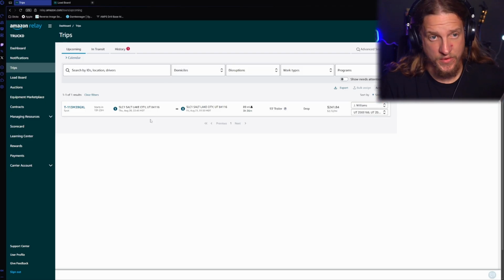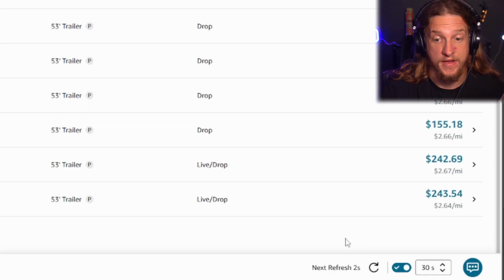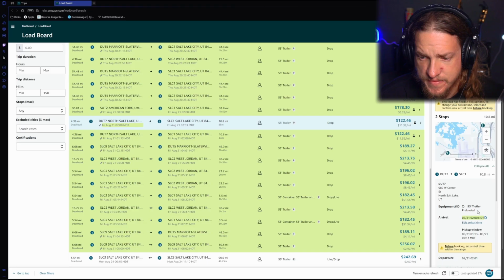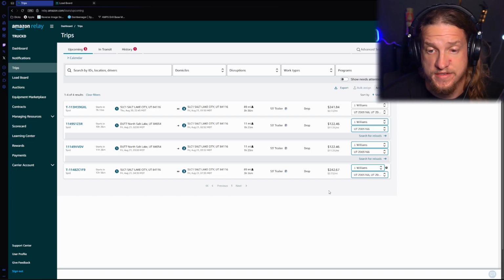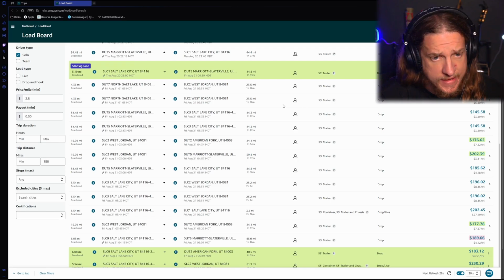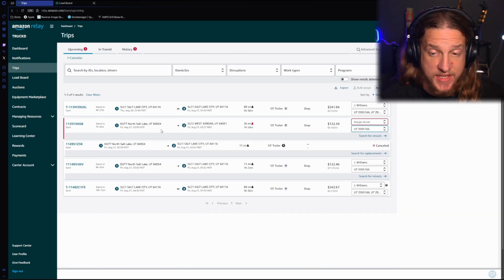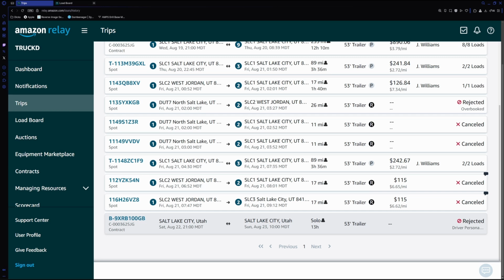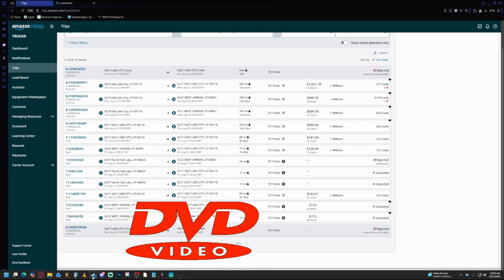My Amazon Relay Booking Strategy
this how i book loads on amazon's relay load board

💬 Question of the Day: [Insert a question to spark comments] 👍 Like this video if you found it helpful!